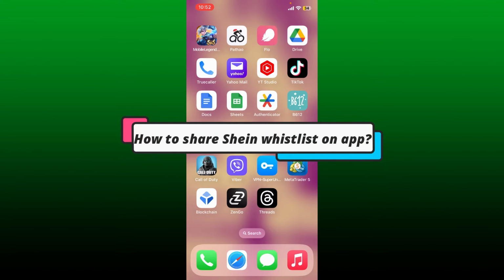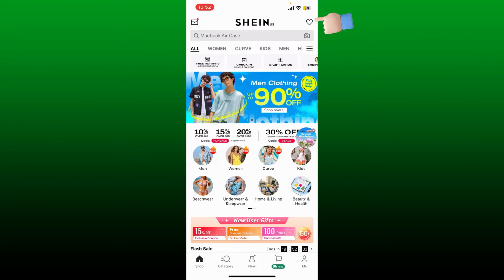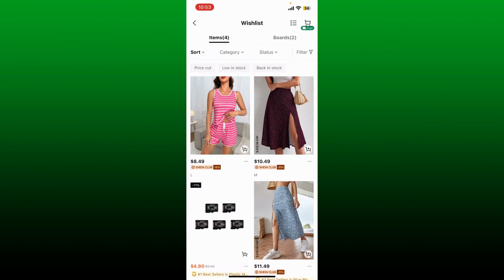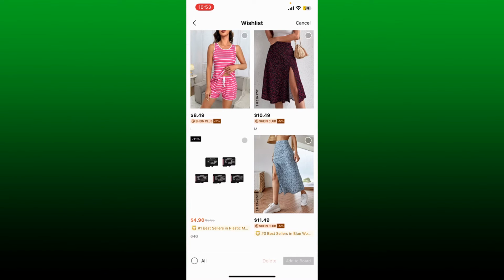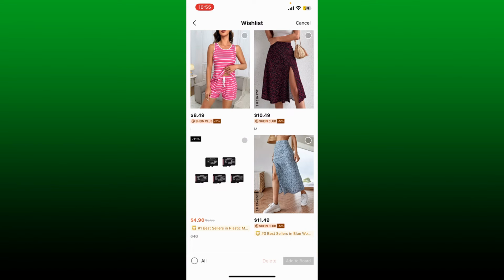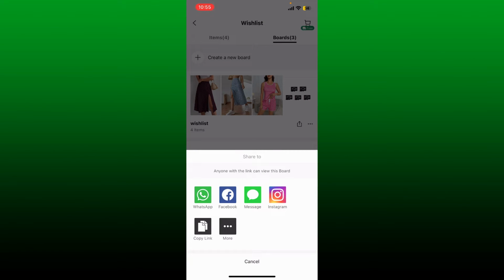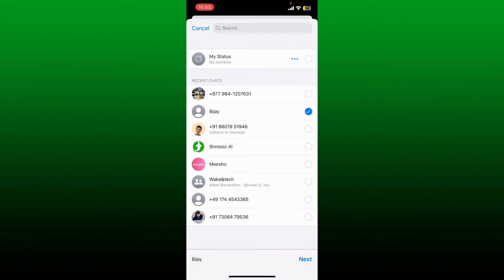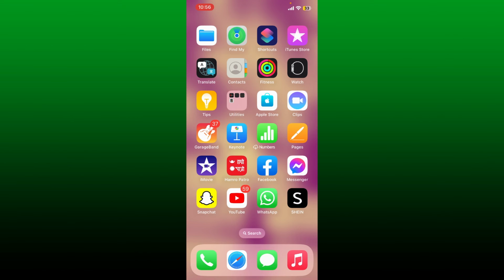How to Share Your Shein Wishlist on the App 2023?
Spread the fashion love with your friends and followers by learning how to share your Shein wishlist on the app! In this style-savvy tutorial, we'll walk you through the simple steps to showcase your favorite fashion finds with others. Whether it's a trendy outfit, a stunning accessory, or a must-have item, sharing your Shein wishlist is a fantastic way to inspire and connect with fellow fashion enthusiasts. Watch now and let your style shine bright on the Shein app!